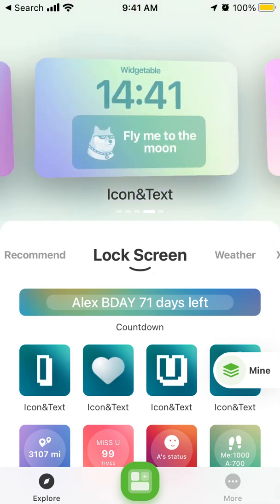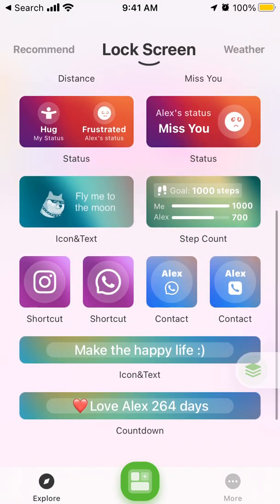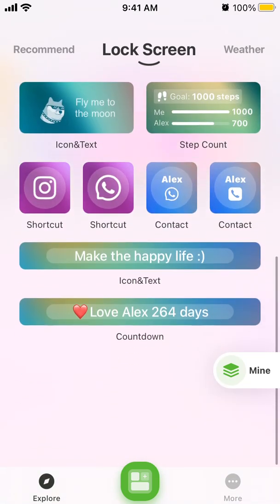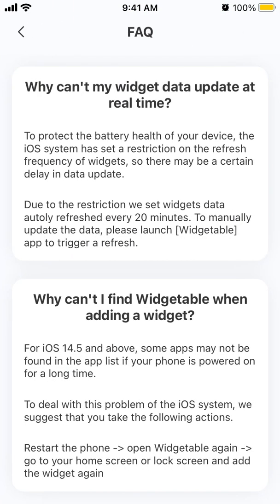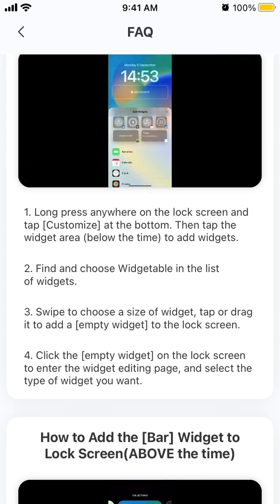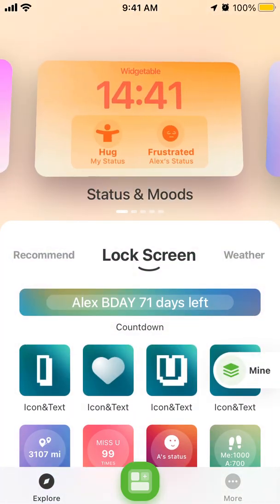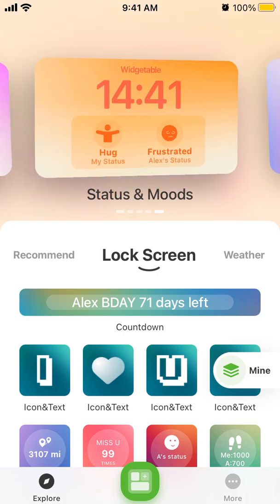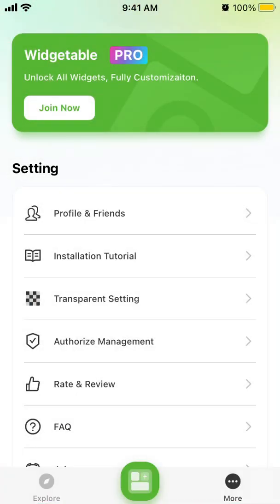Widgetable app - how it works? Full overview